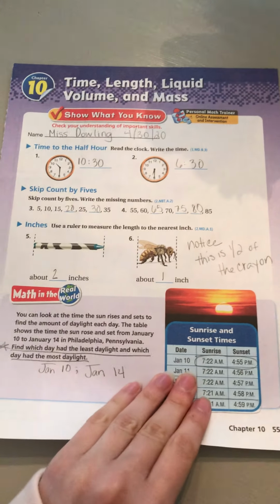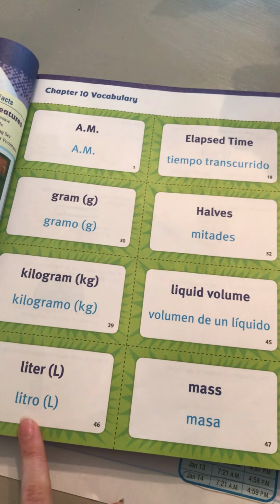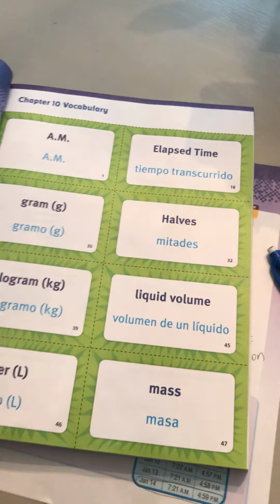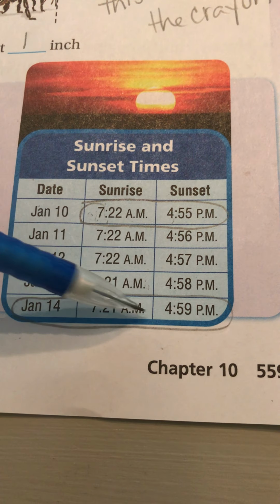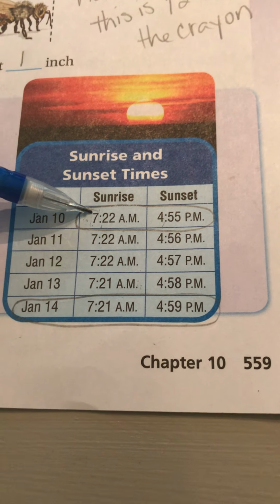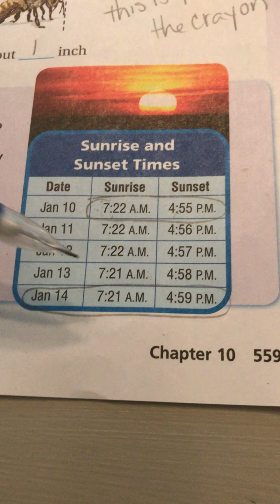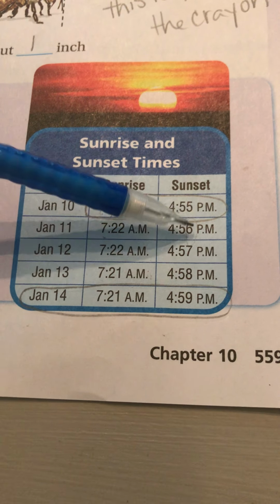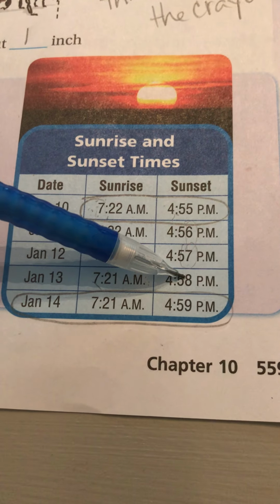Chapter 10 Introduction! Measurement!